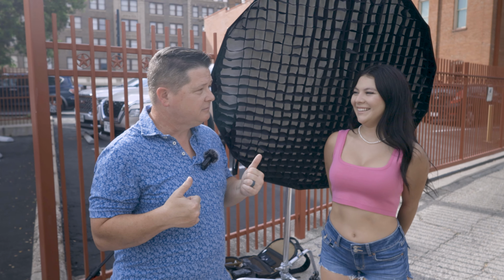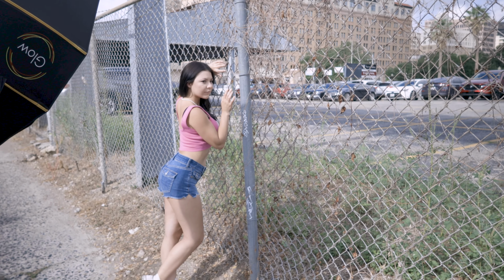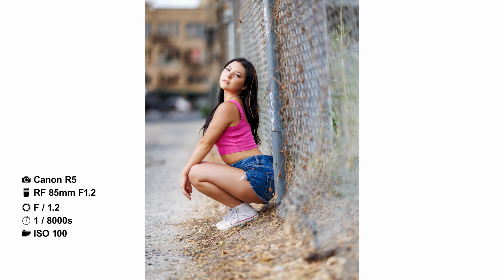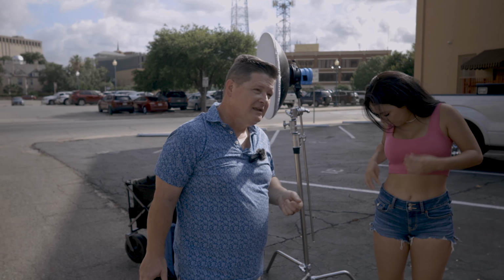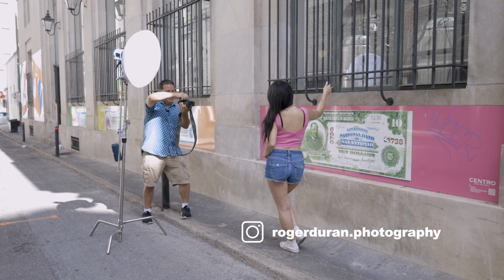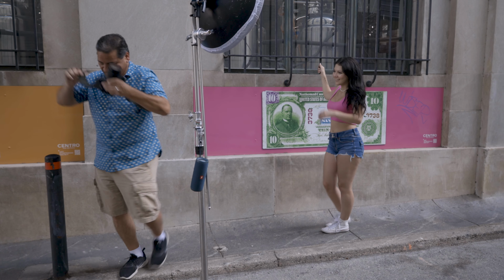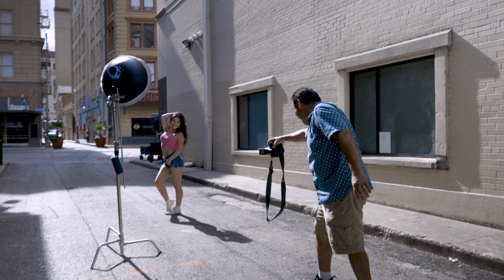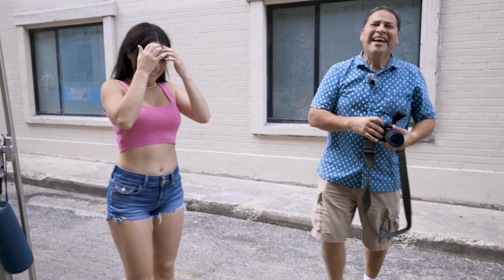5 Minute portrait sessions w/ 1 Model 2 Photographers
In this video, I invited a local photographer, Roger Duran, to a fun challenge.
We both had 5 minutes each to photograph our model, Alexa.
This was not a competition with each other, but rather just a fun little challenge with ourselves against the clock!
We shot these in downtown San Antonio. I shot with the Canon EOS R5 while Roger used the Sony A7IV. We both used off camera lighting to help create the portraits in this video!

Instagram.com/j.allen_photographer
Instagram.com/xjenicex
Instagram.com/rogerduran.photography

Gear:
The video was recorded using the Canon EOS R and audio captured with the DJI Wireless Mic Kit.